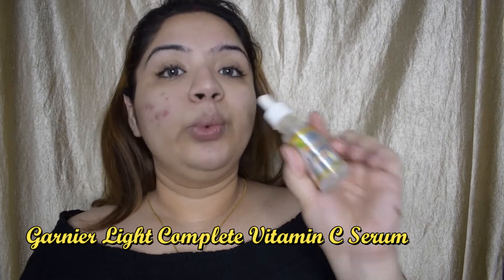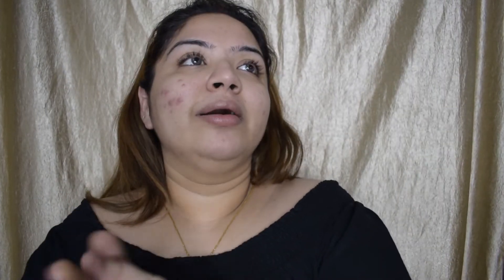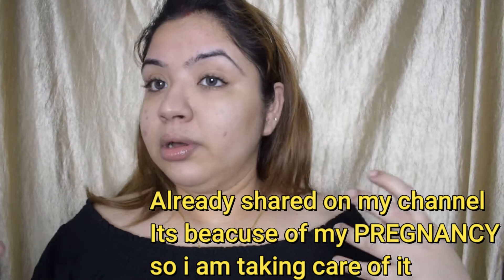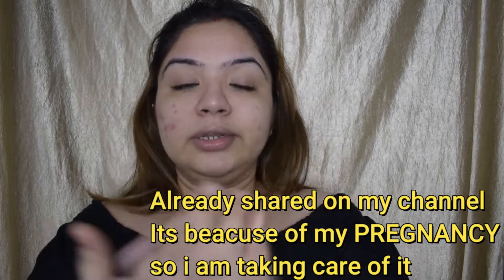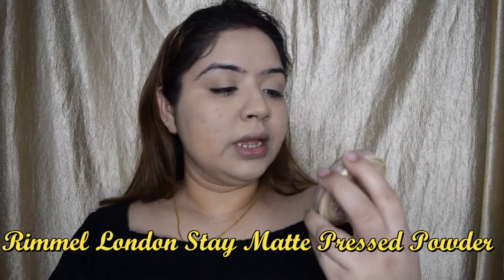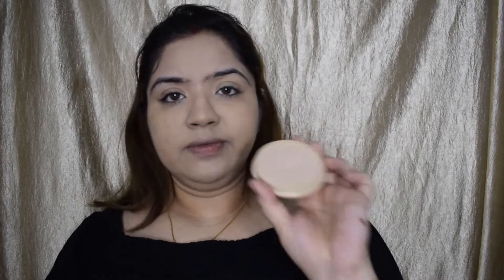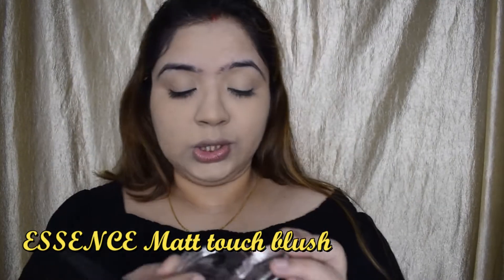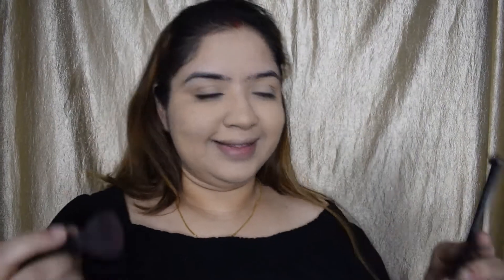Everyday Makeup Tutorial || No Foundation Makeup ||makeup kaise karen || Taruneet Kaur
I Hope you all doing Well..

So today's video is Everyday Makeup Tutorial

Products used :-

* ESSENCE Matt touch blush

* NYX Professional Makeup Tinted Brow Mascara - Espresso Dark Brown

* Maybelline New York Baby Lips Color Balm SPF 20 - Berry Crush

LOVE
XOXO
Taruneet kaur